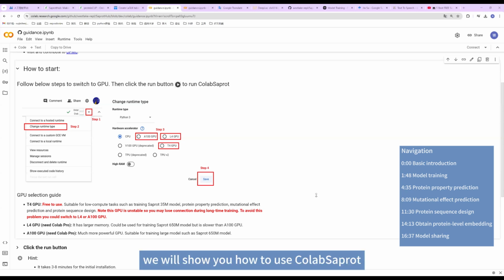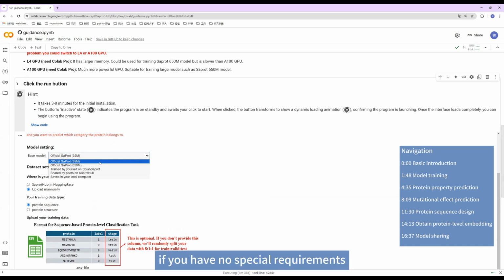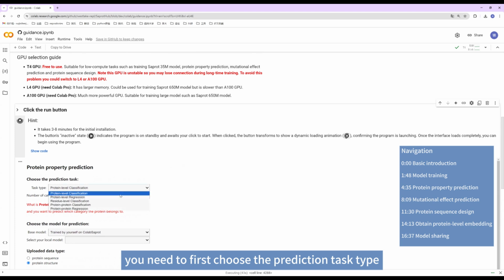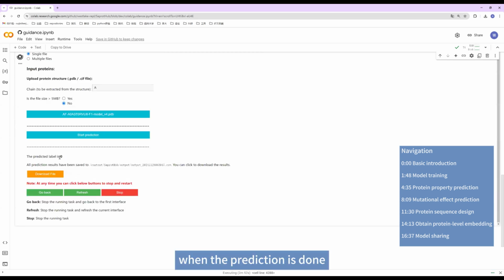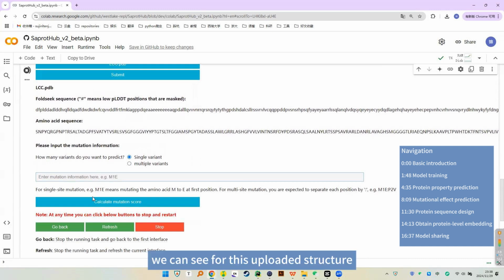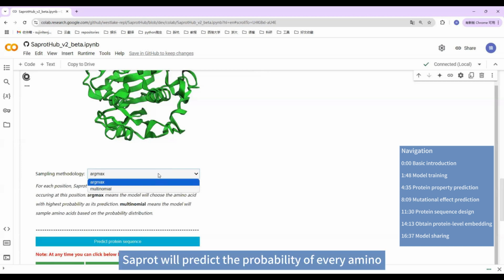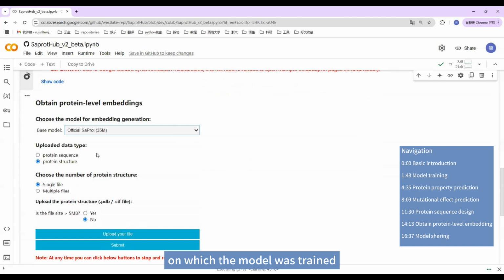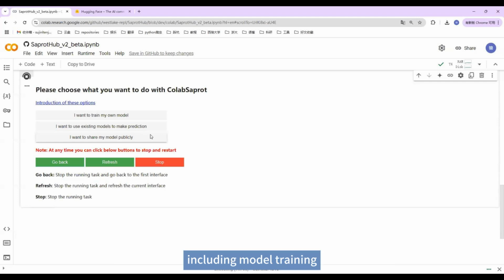SaprotHub v2: a basic tutorial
Welcome to SaprotHub! 🚀 Biologists can now easily train & share their protein language models.

*Title:*
SaprotHub: Making Protein Modeling Accessible to The Biologist Community

*Abstract:*
Training and deploying deep learning models pose challenges for users without machine learning (ML) expertise. SaprotHub offers a user-friendly platform that democratizes the process of training, utilizing, storing, and sharing protein ML models, fostering collaboration within the biology community—all without requiring extensive machine learning expertise. At its core, Saprot is an advanced, foundational protein language model. Through its ColabSaprot framework, it supports potentially hundreds of protein training and prediction applications, enabling the co-construction and co-sharing of these trained models. This enhances user engagement and drives community-wide innovation.